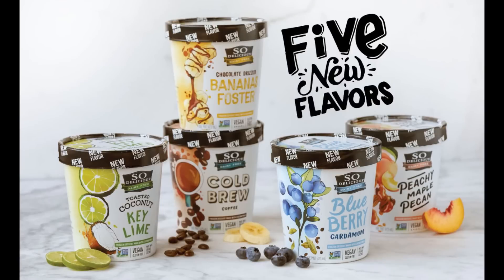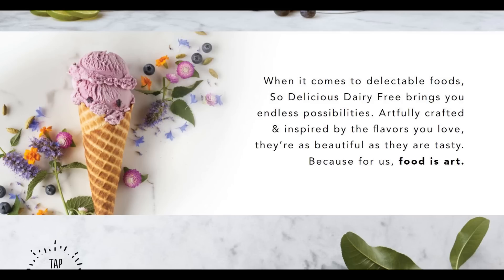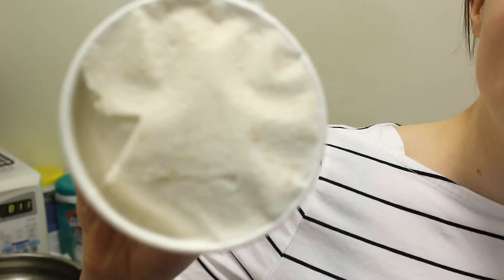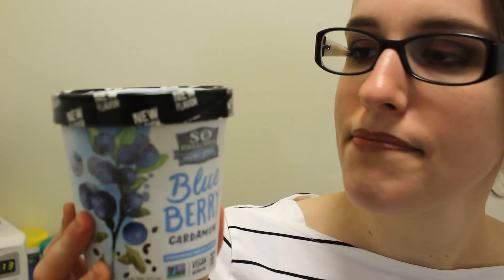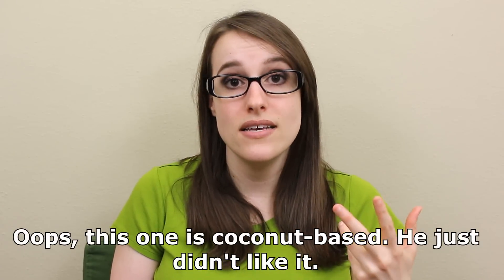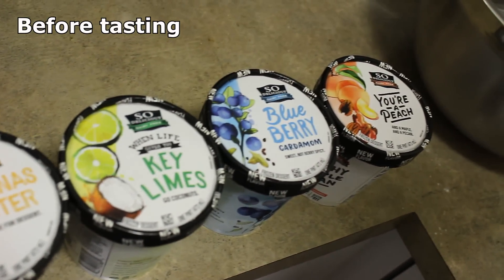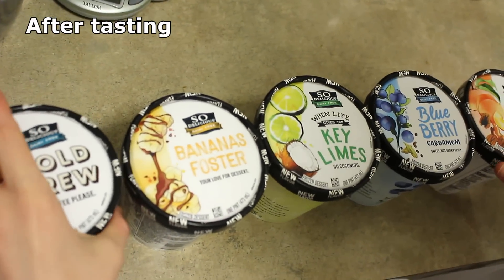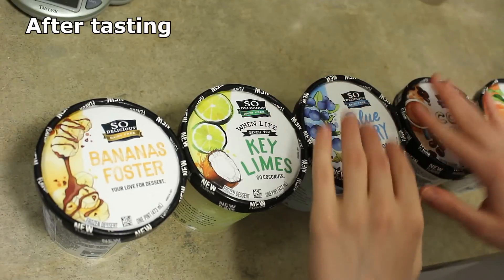Trying 5 New Vegan Ice Cream Flavors from So Delicious Dairy Free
So Delicious has a bunch of new non-dairy ice cream. And yes, I bought all five flavors: Chocolate Drizzled Bananas Foster, Peachy Maple Syrup, Blueberry Cardamom, Cold Brew, & Toasted Coconut Key Lime